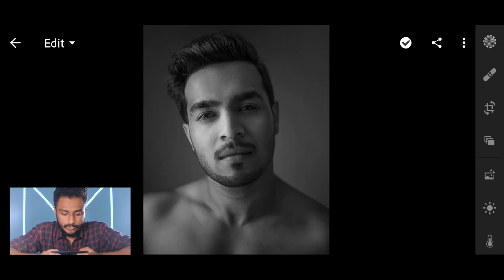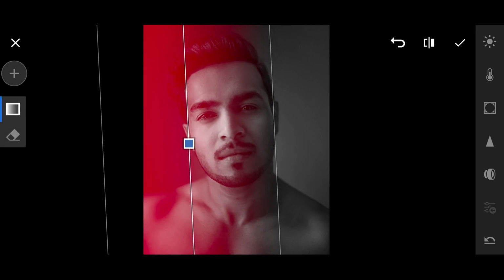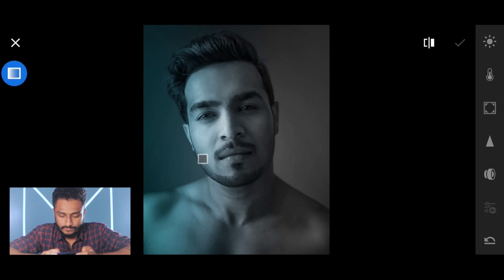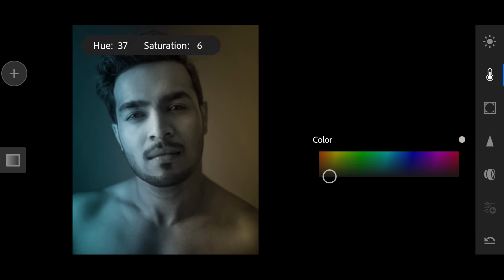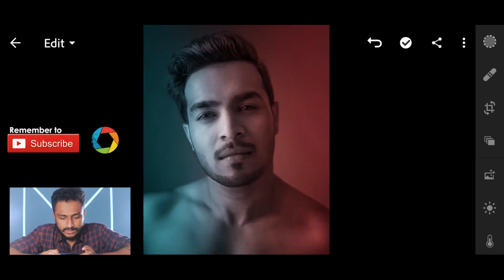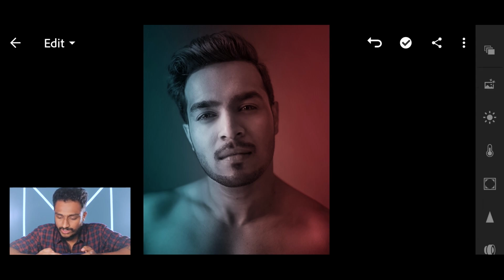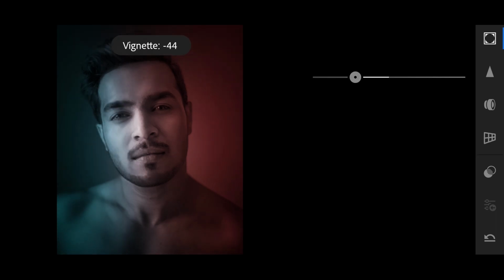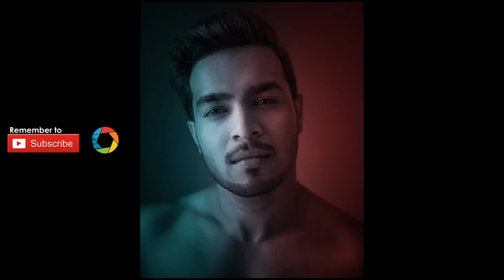Dual tone Lightroom Mobile Tutorial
comment down your questions, opinions and suggestions below.